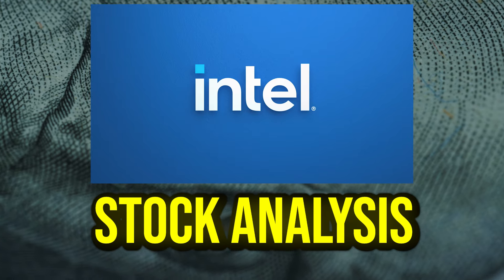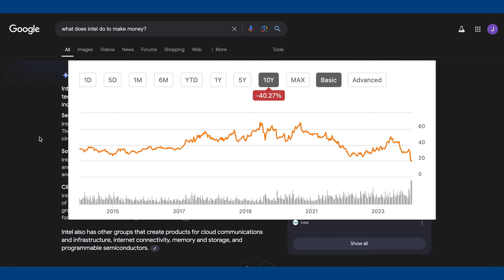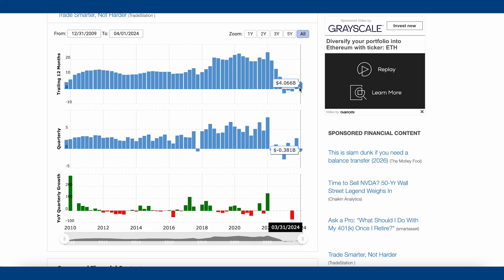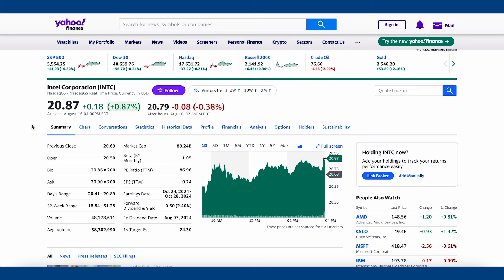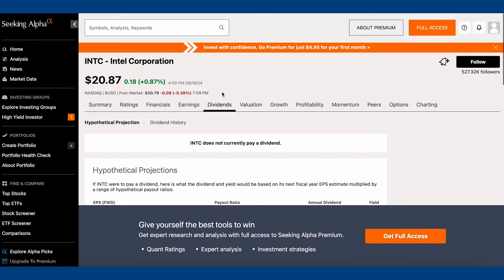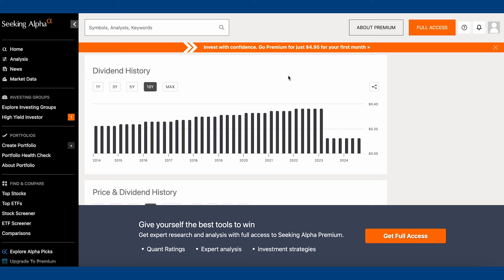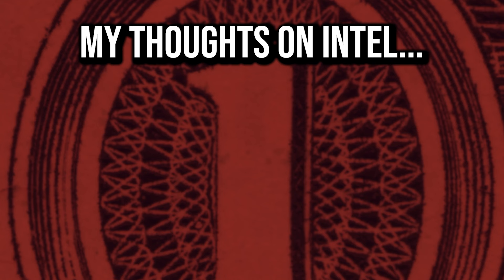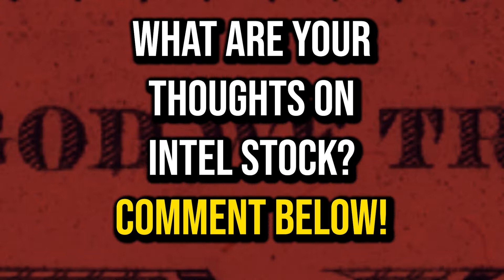Should You Buy The Dip on Intel Stock? | Intel (INTC) Stock Analysis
What are your thoughts on Intel Stock?

Best Finance Book for Beginners
Best Finance Book for ETF Investing

Intel Stock
Intel Stock Analysis
Intel Stock Dropping
Should You Buy The Dip on Intel Stock?
Intel Dividend
Intel Dividend Cut
Is Intel A Good Stock to Buy?